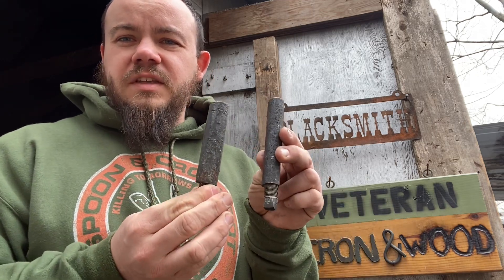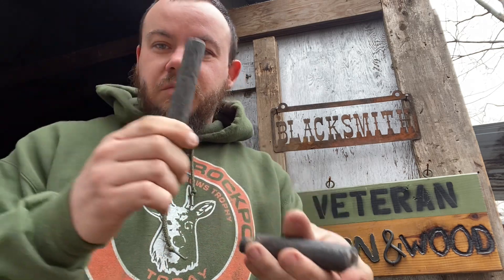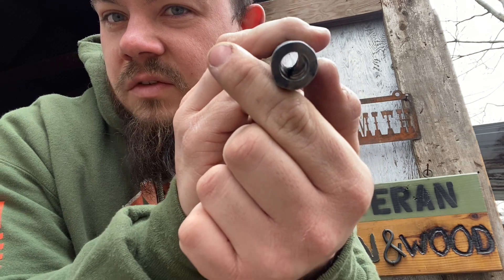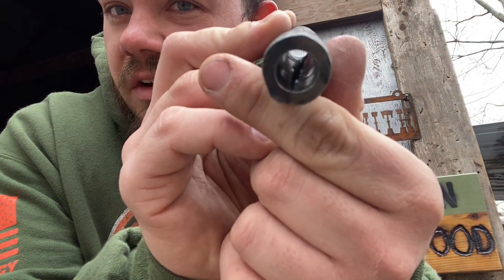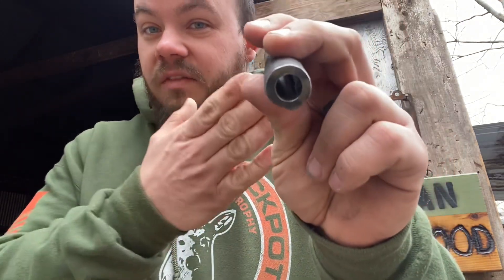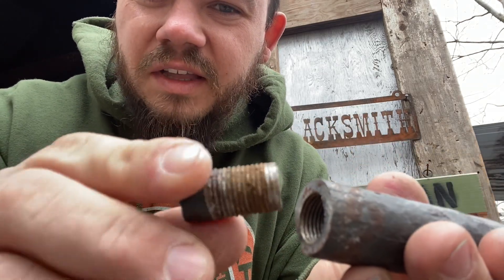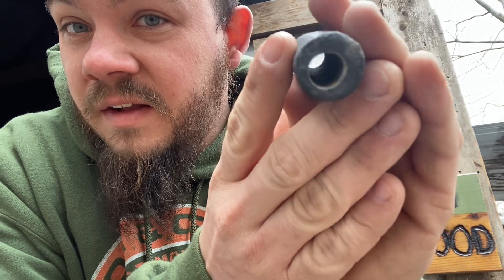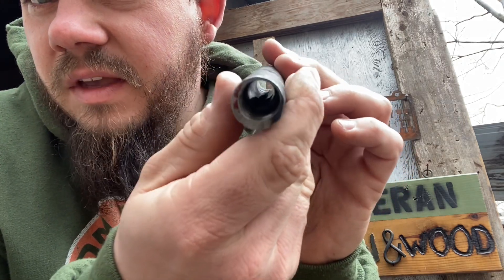How Rifling Was Invented-Experimental Archaeology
This was shot in one take so you are just gonna have to put up with my nuances.
As the title says, I believe I have stumbled upon how rifling in gun barrels came to be. Longitudinal, spiraled forging scars that were never removed from the bore of the barrel may have been an accidental discovery of adding spin stabilization to a projectile.
To see these particular barrels being forged, go to my video list and watch forged gun barrel method 2 (skelp method) and forged gun barrel method 3 (spiral wrap) and to see them destructively tested, watch test barrel proof testing.